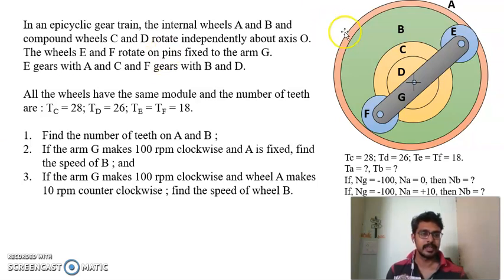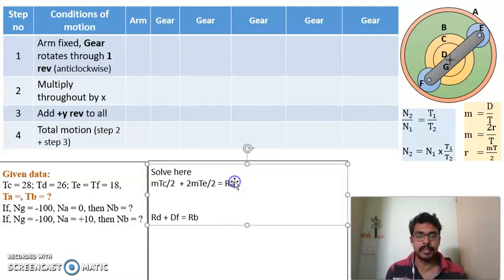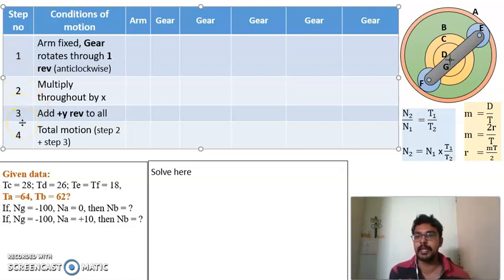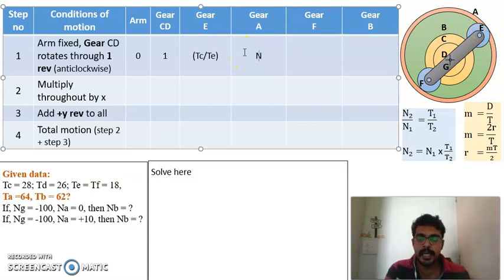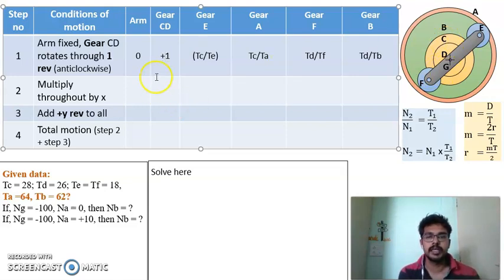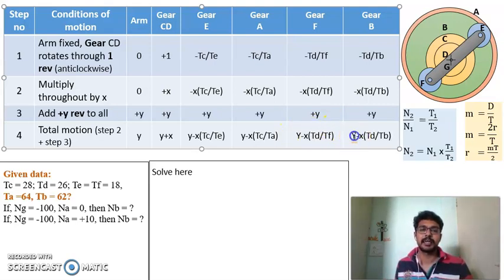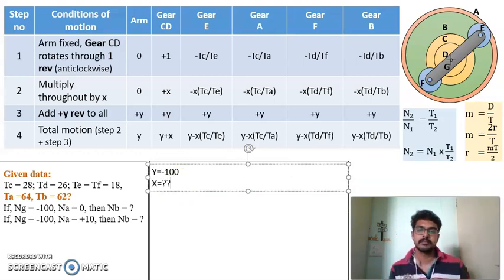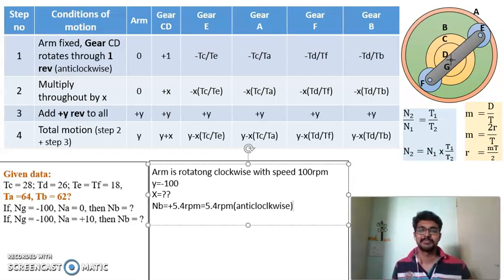Gear trains session 4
This video focuses on the tabular approach to solving numerical  on epicyclic gear trains